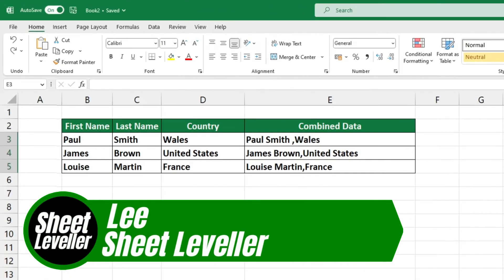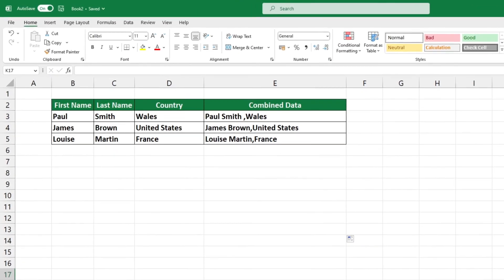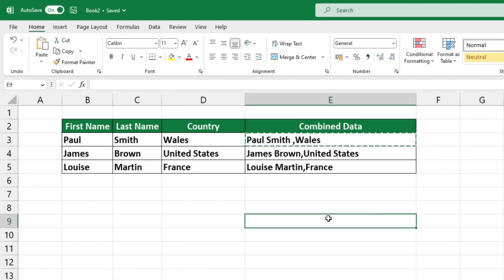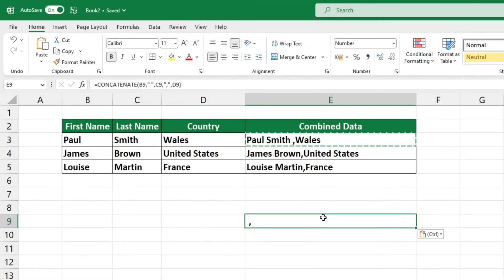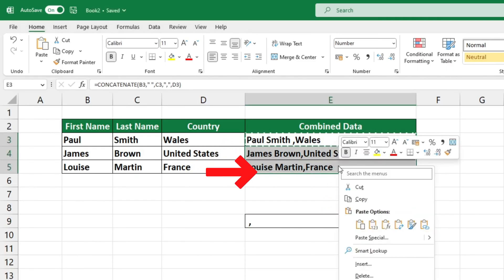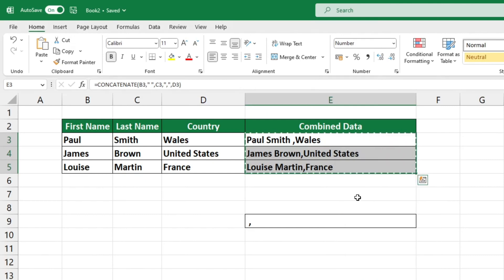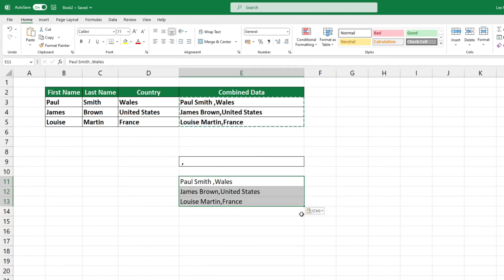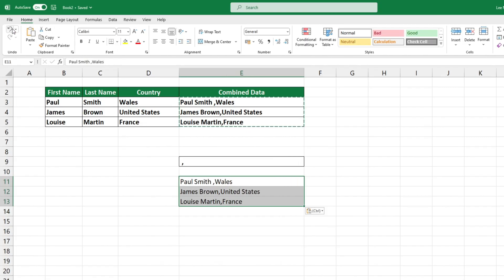How to Copy and Paste Values Without Formula in Excel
This particular video will be focused on showing you How to Copy and Paste Values Without Formula in Excel. Ready to start?

⏱️TimeStamps⏱️

0:00 What we will learn in Excel
0:11 How Excel Works With Formulas
0:25 How to Copy and Paste Values Without Formula in Excel

Written Article for How to Copy and Paste Values Without Formula in Excel